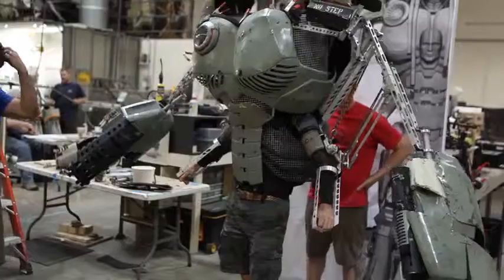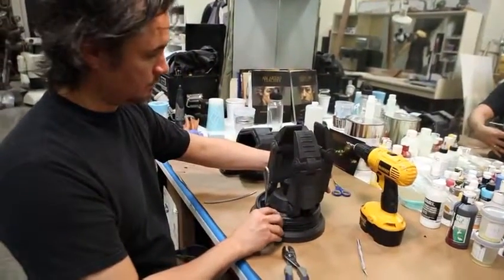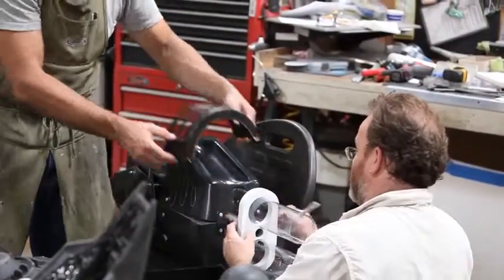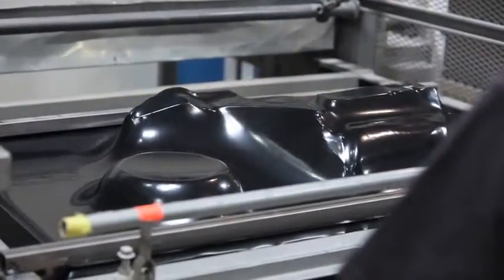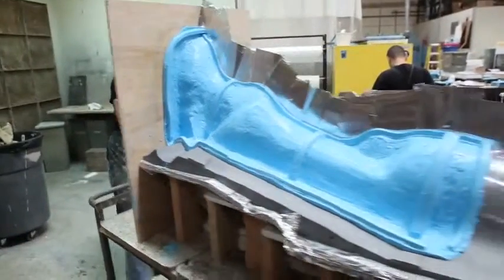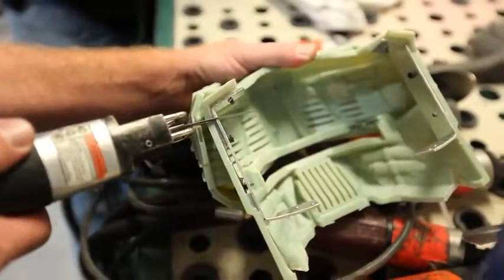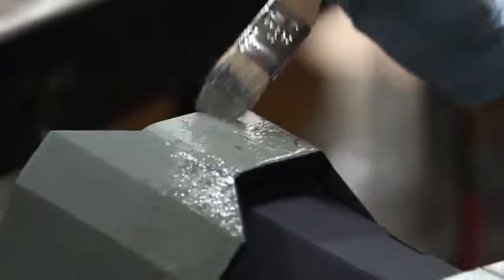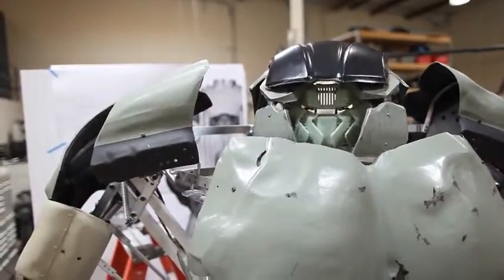How to Make Parts for a Giant Mech Robot 4/7 by YouTube Geek Week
Part 4!!! Watch and Enjoy!!!